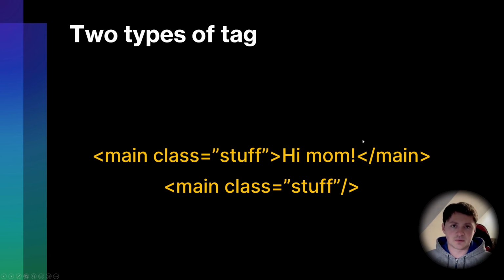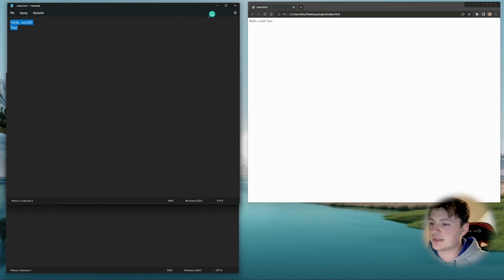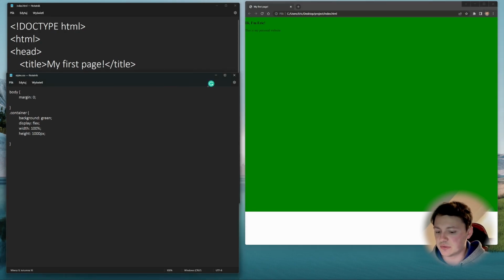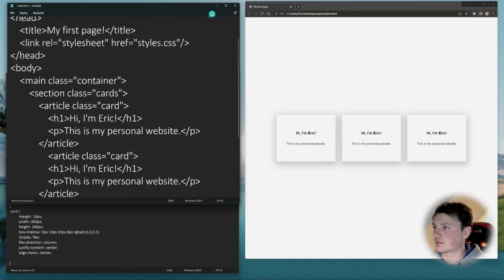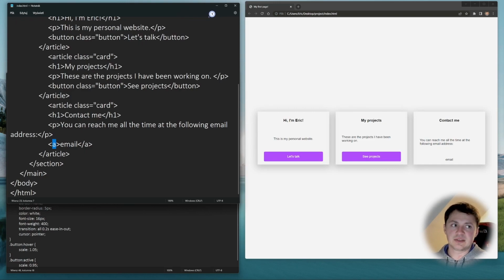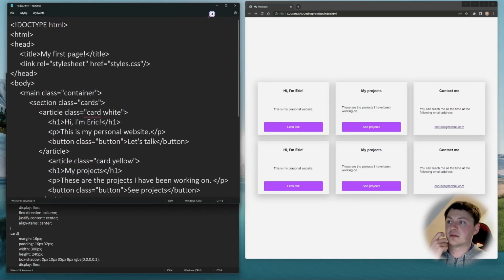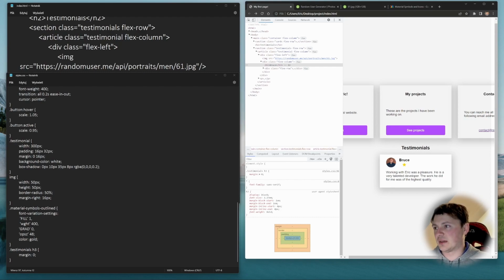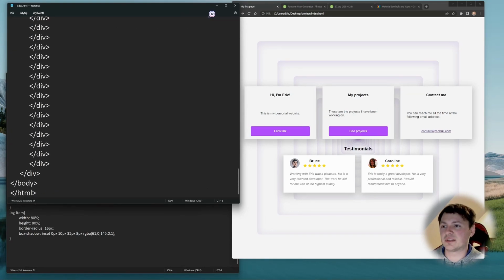HTML and CSS Crash Course - 2023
This crash course will teach you everything you need to know about HTML and CSS in order to build beautiful websites.

🔥Contents:🚀
📽️(00:00:00) - Intro
📽️(00:01:49) - HTML theory
📽️(00:10:03) - CSS theory
📽️(00:16:55) - Preprare index.html and styles.css
📽️(00:10:03) - CSS theory
📽️(00:20:20) - Hello world!
📽️(00:21:25) - HTML skeleton
📽️(00:49:25) - Adding cards
📽️(01:05:55) - Adding buttons
📽️(01:24:54) - Hover over cards
📽️(01:35:37) - Testimonials section
📽️(01:48:06) - Images
📽️(01:53:02) - Adding Google Icons
📽️(02:02:15 ) - Infinitely deep background effect
📽️(02:14:40 ) - Conclusion

Are you interested in learning how to code? HTML and CSS are two of the most popular programming languages in the world. With this crash course, you'll learn the basics of both languages so that you can start coding on your own. This course is perfect for beginners who want to learn how to code websites from scratch. By the end of this course, you'll be able to build simple websites on your own using HTML and CSS.